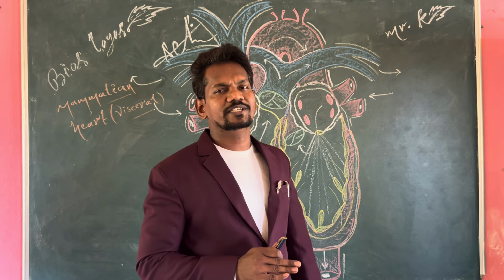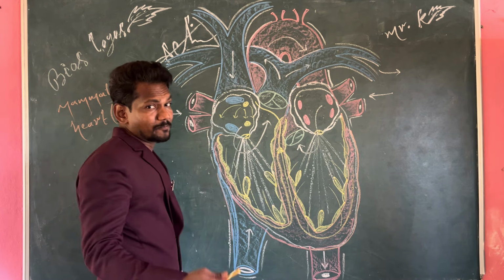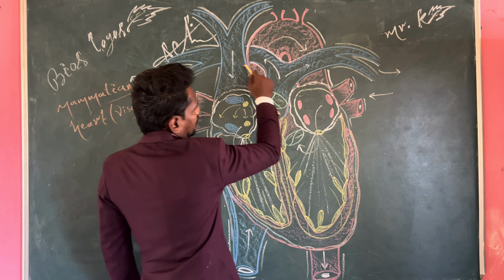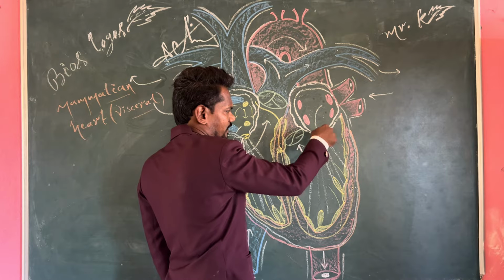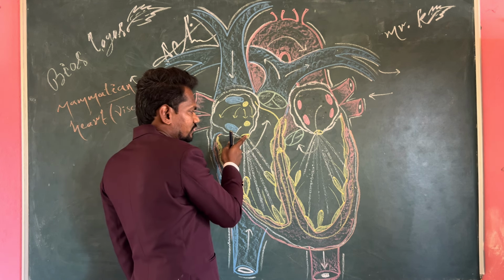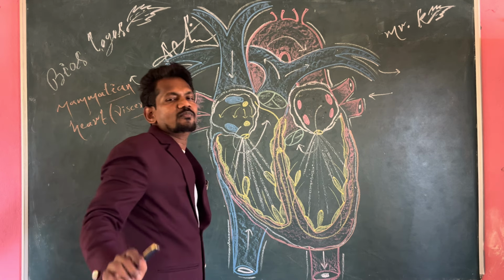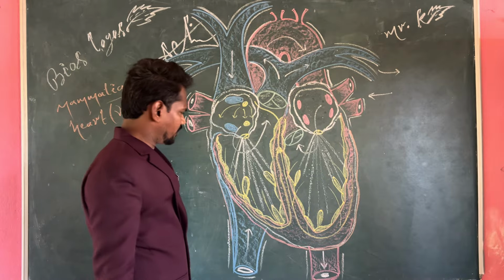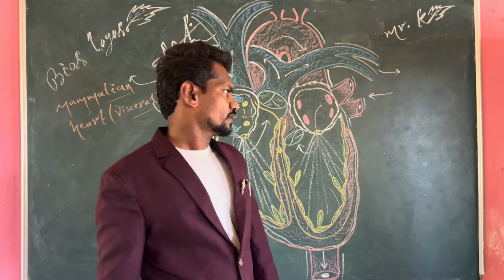Human heart structure